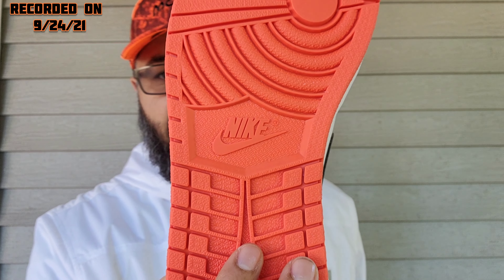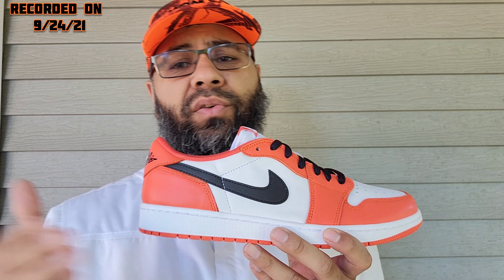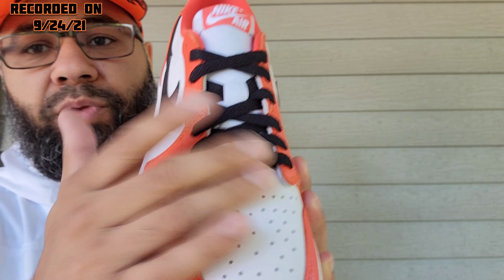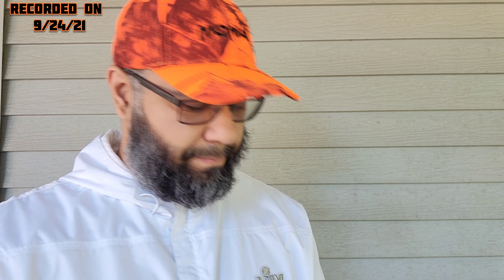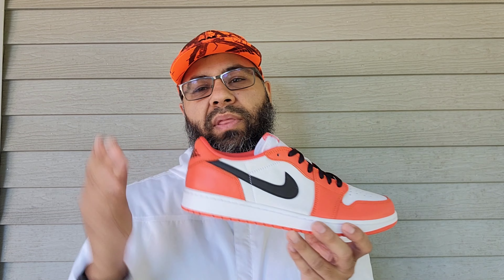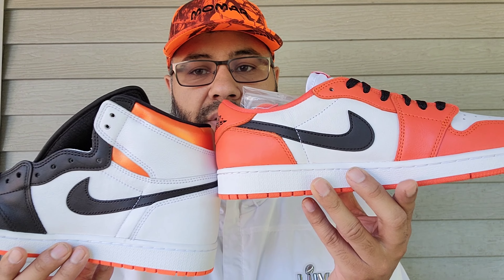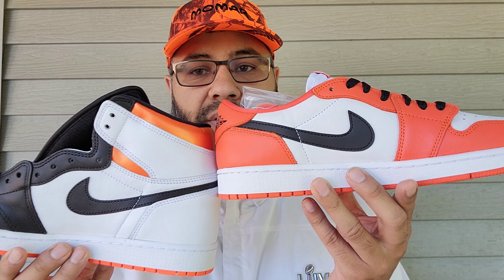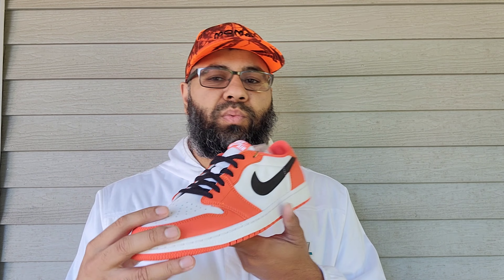SNEAKERHEAD SATURDAY: NIKE AIR JORDAN 1 LOW STARFISH CZ0790-801